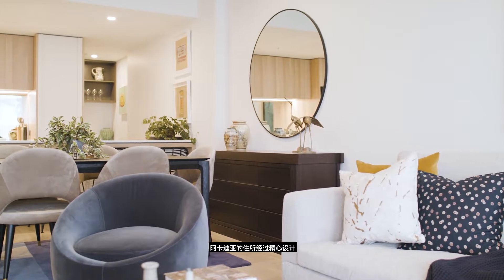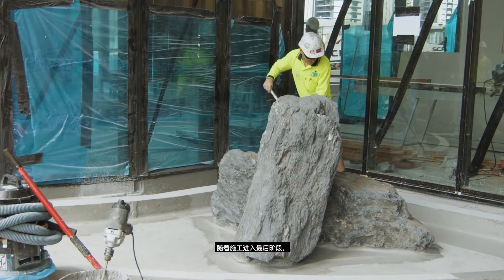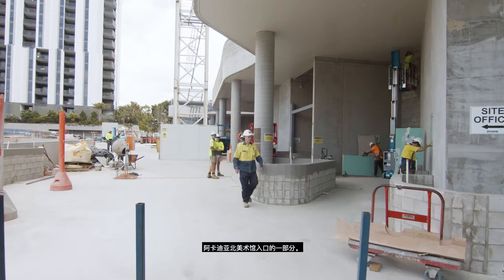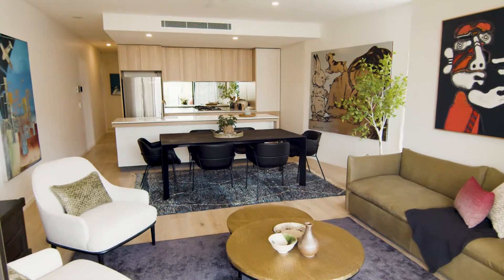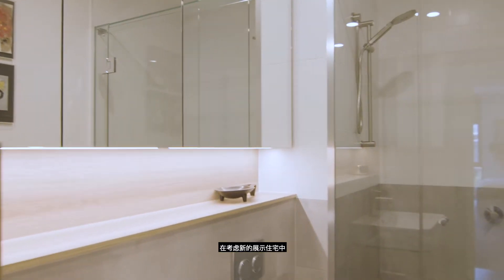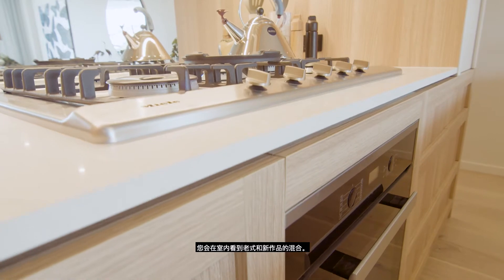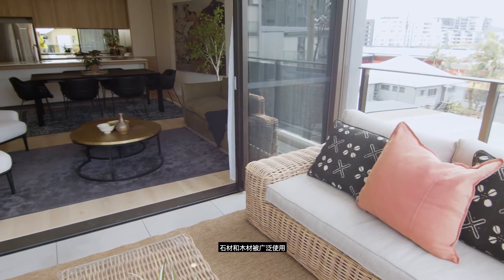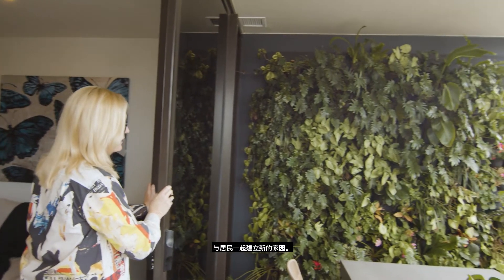Arcadia Construction Update - Display Residences - Chinese Subtitles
Construction of Arcadia's North Gallery at West Village is on track for welcoming its first residents in December 2019